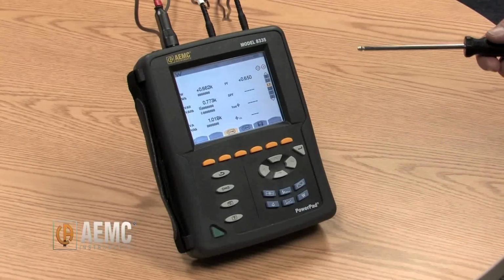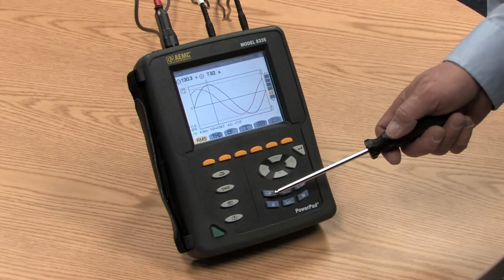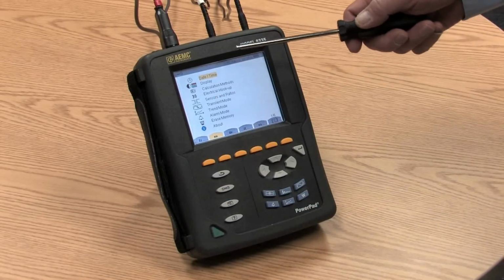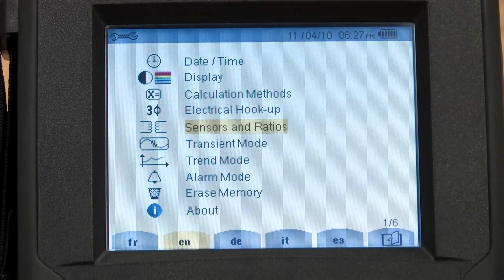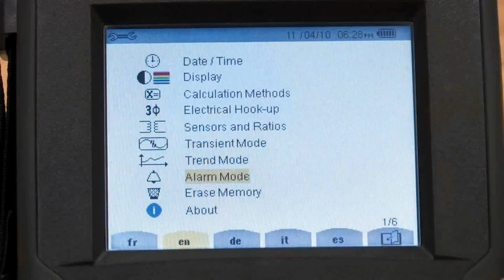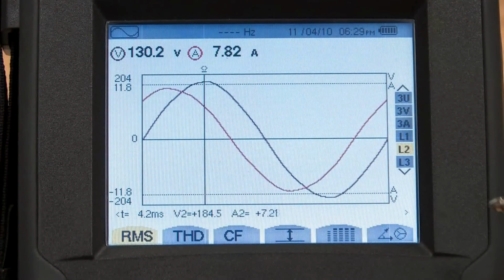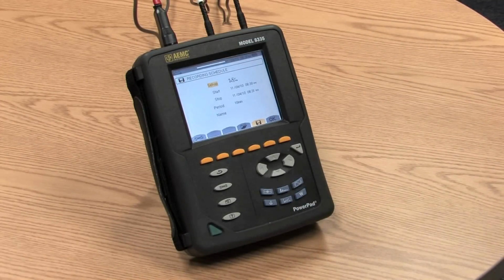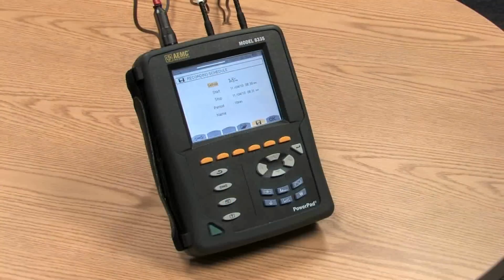AEMC® - 8335 - 3-Phase Power Quality Analyzer - Walkthrough (8335 Discontinued Replaced by 8336)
8335 Three-Phase Power Quality Analyzers
The PowerPad® Model 8335 is a three-phase power quality analyzer that is easy-to-use, compact and shock-resistant. It is intended for technicians and engineers to measure and carry out diagnostic work and power quality work on one, two or three phase low voltage networks.
 The PowerPad® 2GB of memory is conveniently partitioned to let you store four different types of data, synchronized or independent of each other. You can store up to 50 screen snapshots, up to 300 captured transients that contain four cycles for each active input, and 10,000 alarm events from up to 40 different parameters. You can also record trend data for days, weeks or even months.